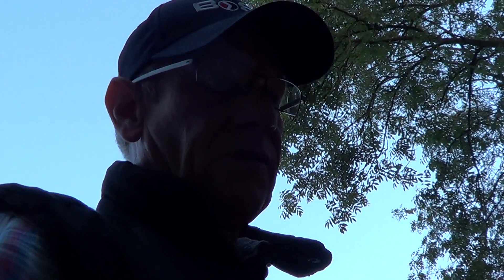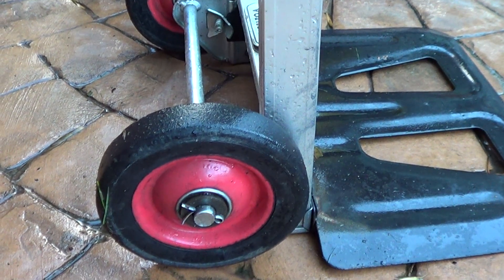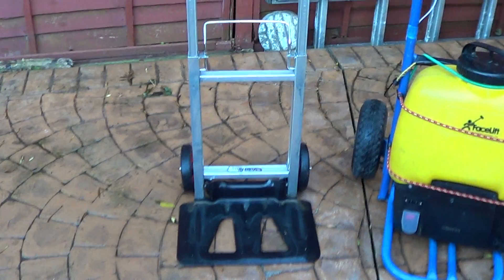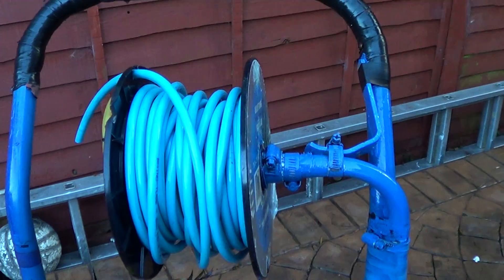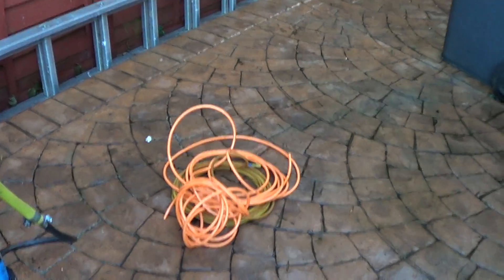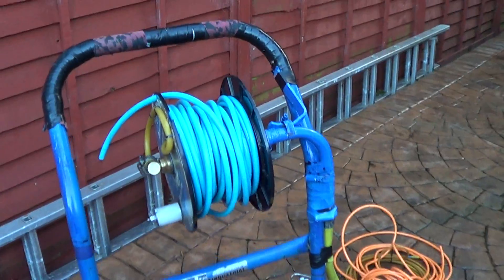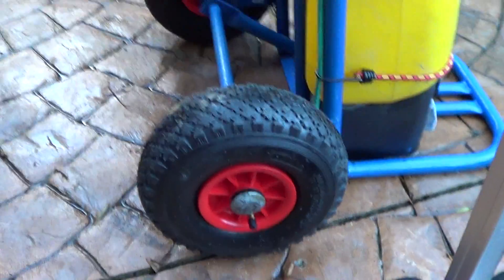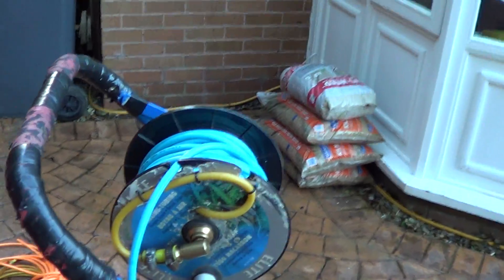Trolley System Wheels - Why use inflatable tyres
Sack truck wheels Trolley system wheels and why have inflated ones instead of small solid ones. I have reverted back to large inflatable tyres on my trolley system. The main reason for this is that the old small solid ones, were hard to control on poor surfaces or pebbles/chippings. Also hard to maneouvre over kirbs and damage to peoples lawns. The only downside is that the larger sack truck with these big pneumatic tyres on, is much wider and will not negotiate very narrow passages and gaps between cars and wheelie bins. Having said that, I can still get through most gaps and those I can not, I then connect an extra length of hose and leave the trolley at the front of the property etc. All in all the trolley is now more stable, quieter when moving around and easier to maneouvre. If you want some of these wheels, here's a link for the US